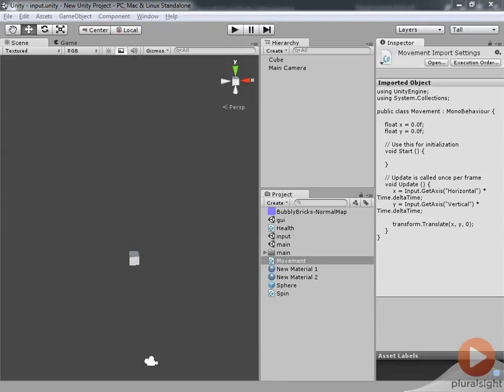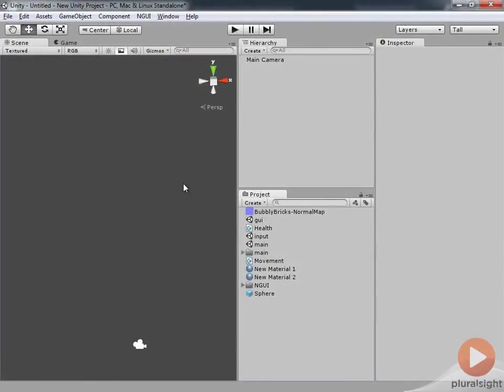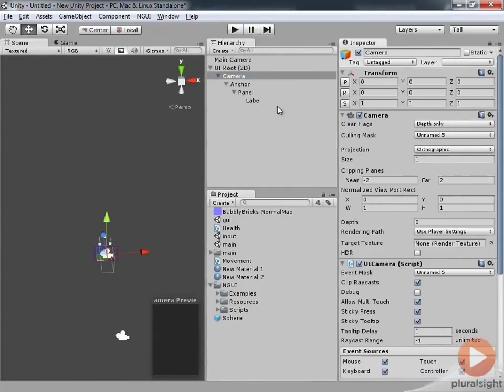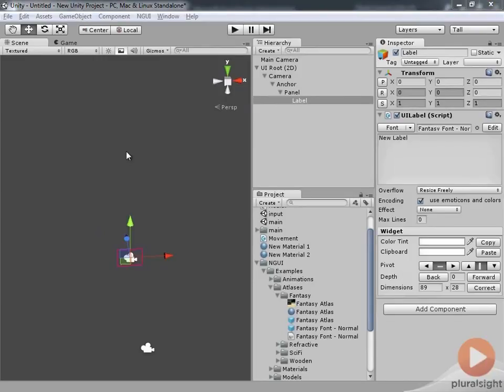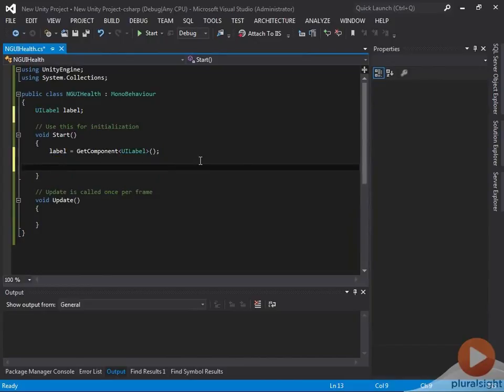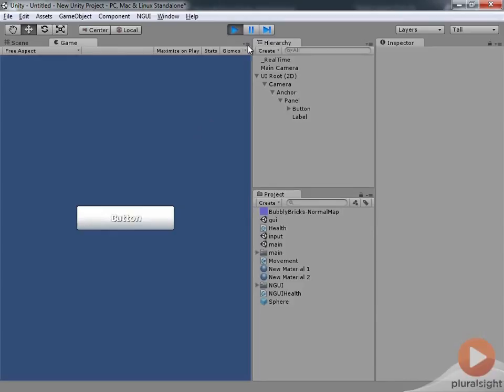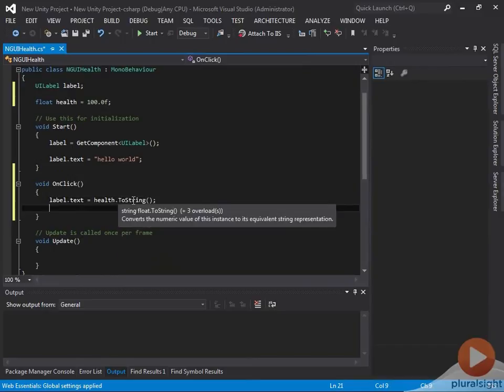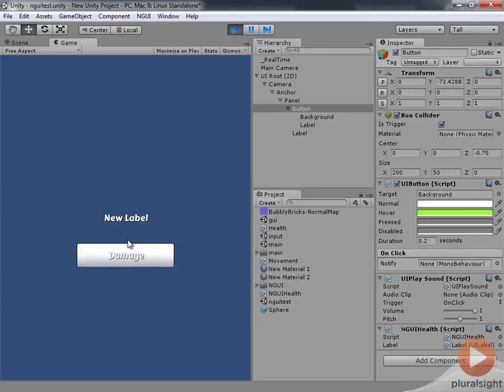كورس برمجة الألعاب المتكامل , اصنع لعبتك الان . 15